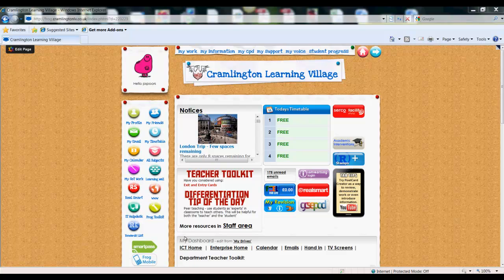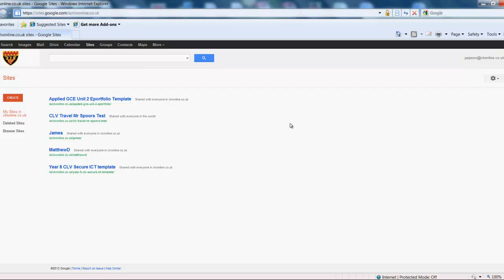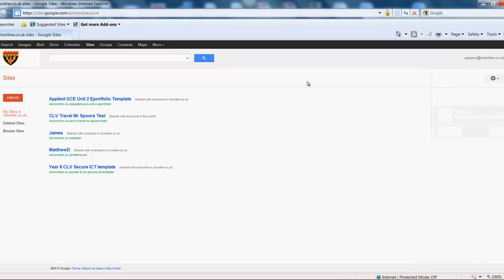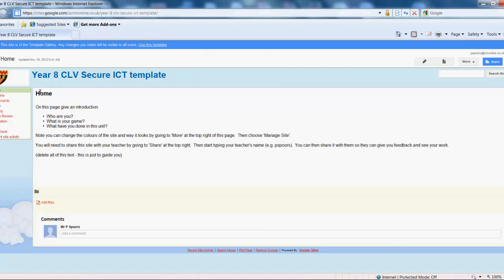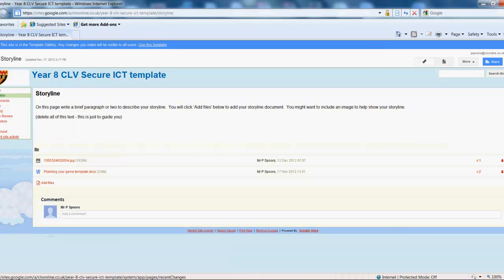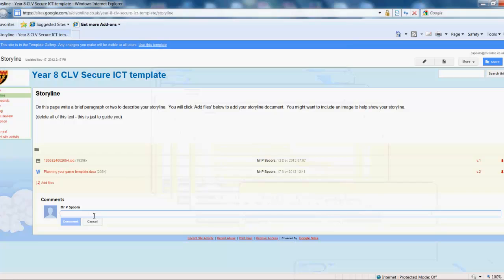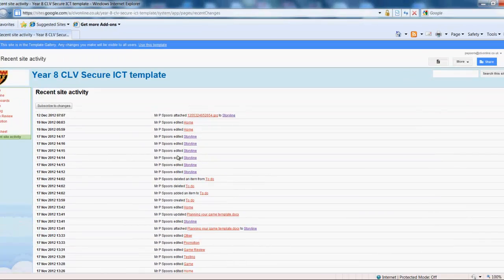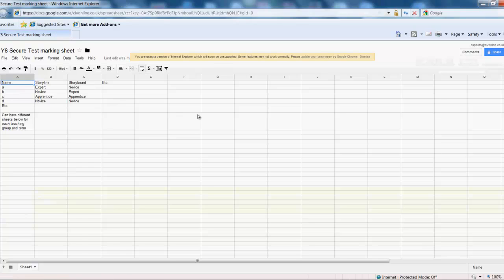Accessing google sites through smartpass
A video made for staff and students at CLV to help produce digital portfolios using Google Sites